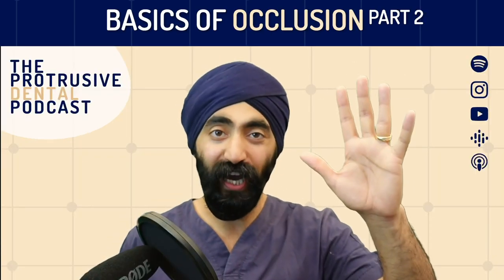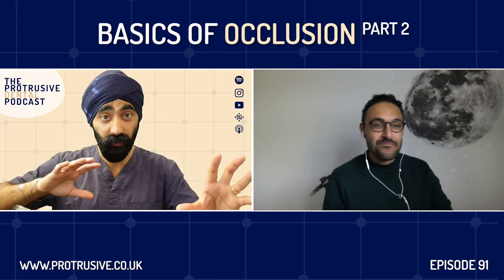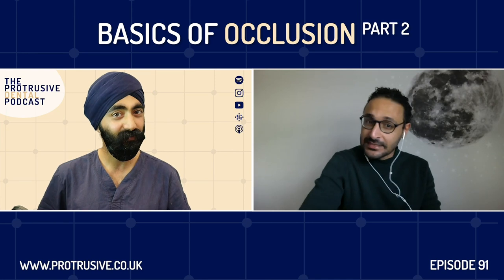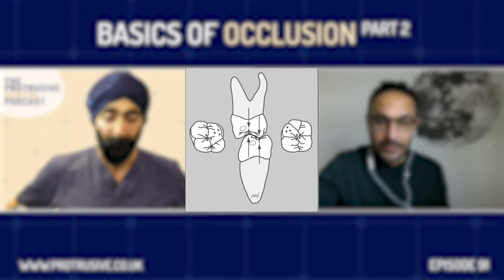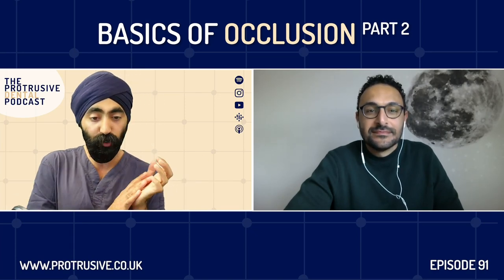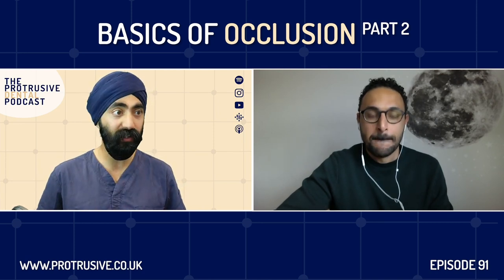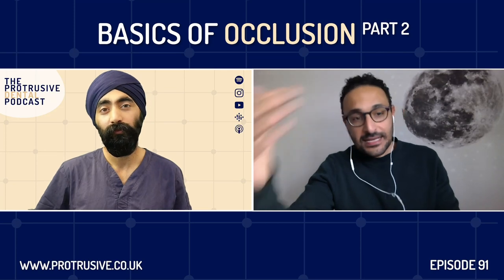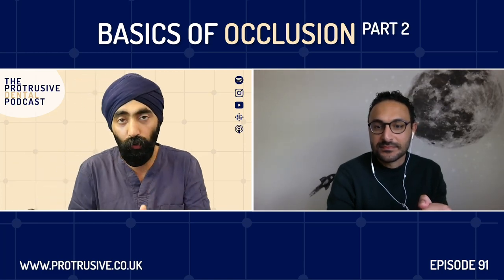Basics Of Occlusion Part 2 - PDP91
The Next Episode into the Basics Of Occlusion Part 2 with Dr. Mahmoud Ibrahim (let's pretend we're Snoop Dogg and Dr Dre!)

In this episode, we talked about:

0:00 Introduction
7:59 Mahmoud’s Journey
13:16 Tripodized Occlusion
19:55 Cusp to Fossa Occlusion
26:54 Avoiding high restorations
28:40 The Basic Occlusal examination?
38:15 Freedom in Centric
49:11 Centric Relation Contact Point
56:41 MIP vs Centric Relation Contact Point